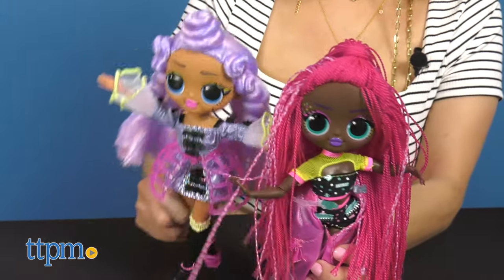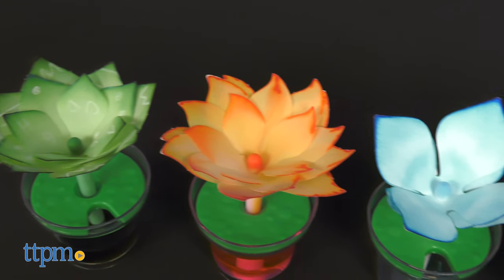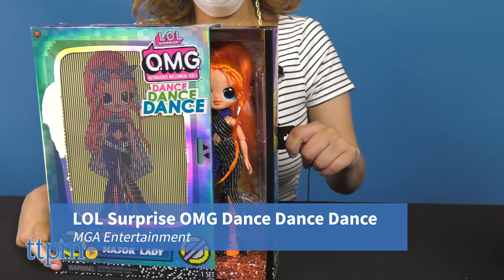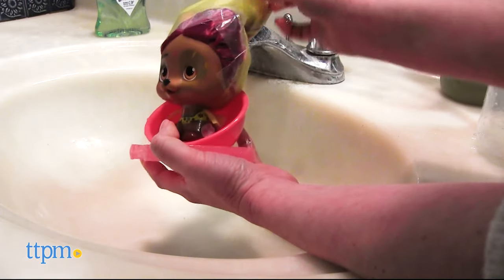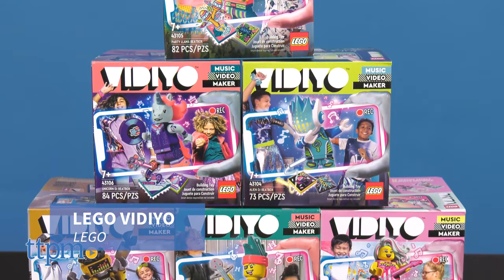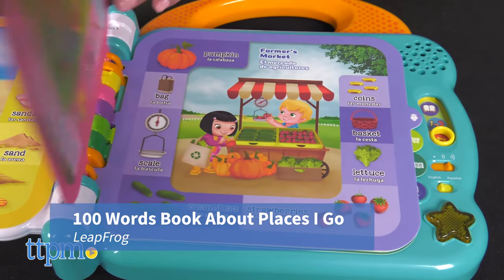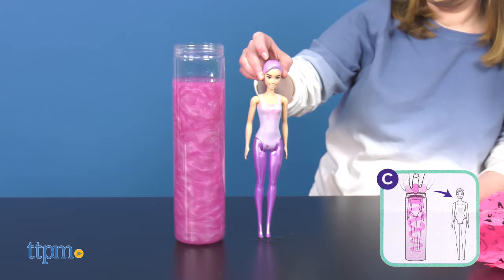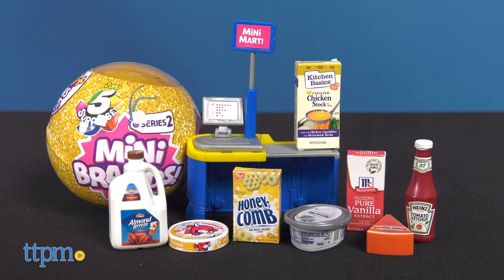Most Wanted Toys | Spring 2021 | Imaginative Play | Barbie, LEGO VIDIYO, LOL Surprise, VIP Pets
With the Spring season here and Summer season approaching it's time for NEW fun activities and active play. Want your shopping for the newest toys to be easy? Under our Imaginative Play category check out the newest Barbie Dolls, Create your own Music Video with LEGO VIDIYO, Dance with the NEW LOL Surprise Dolls, Create and Learn with Crayola STEAM, and more!!